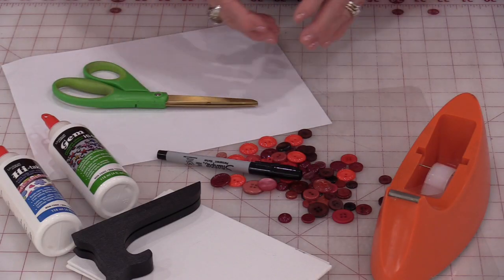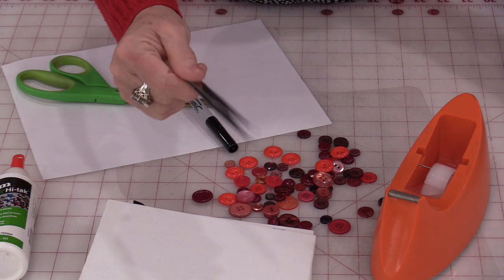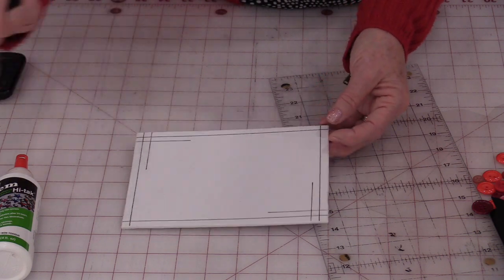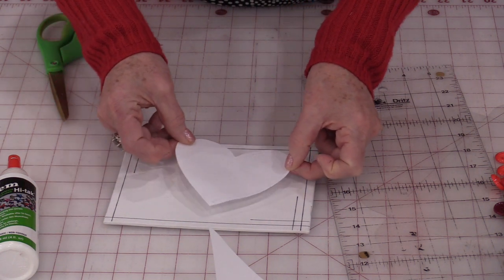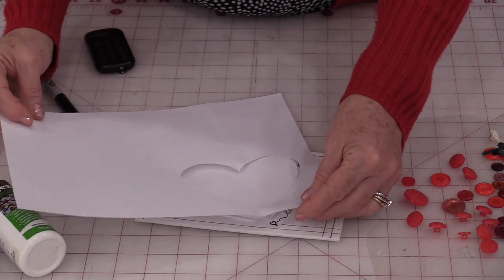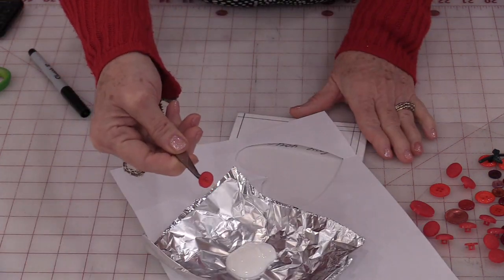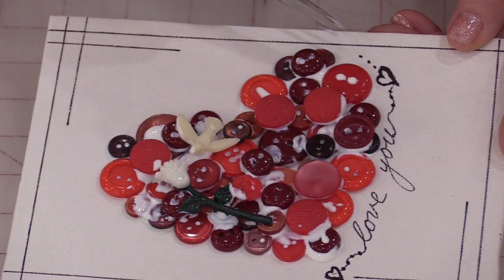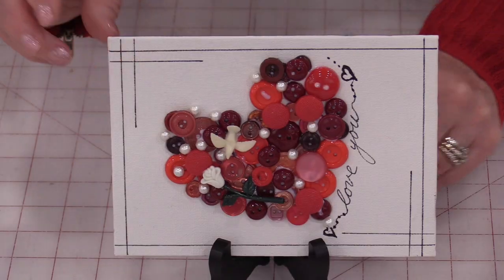Valentine's Day Project for Any Age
A few buttons and some Canvas will produce a beautiful Valentine's day gift for anyone. Personalize it and make it extra special.

New Book
Sew Very Easy Patternless Sewing